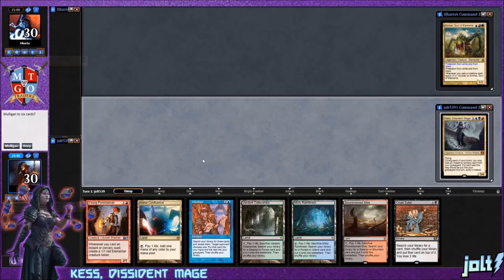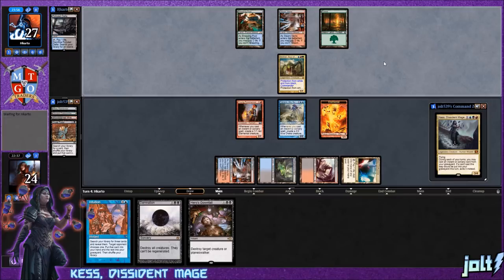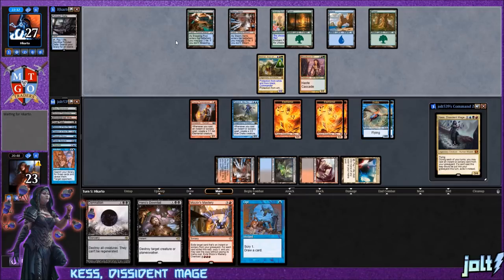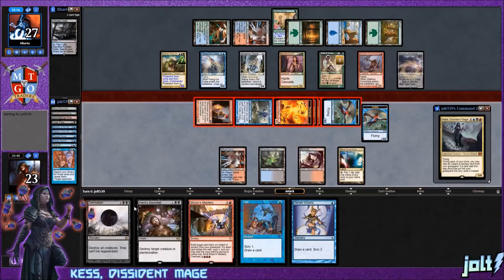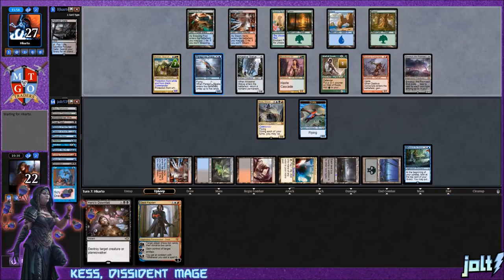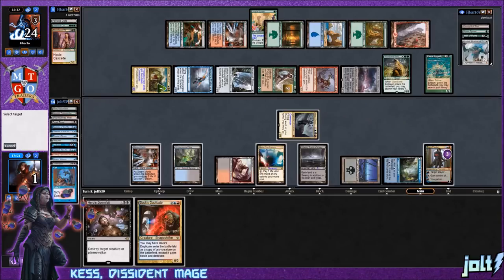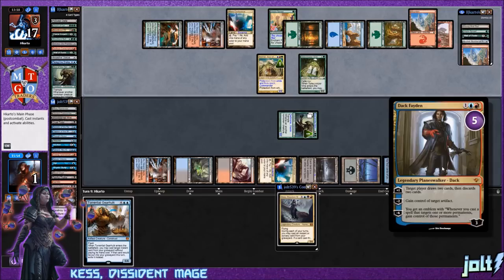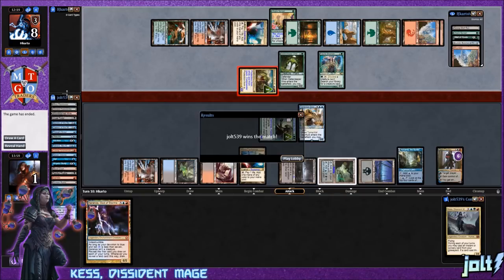Jolt - Commander - Kess, Dissident Mage vs Animar, Soul of Elements